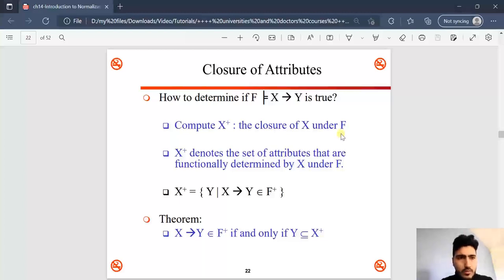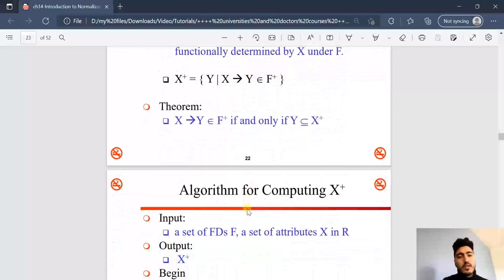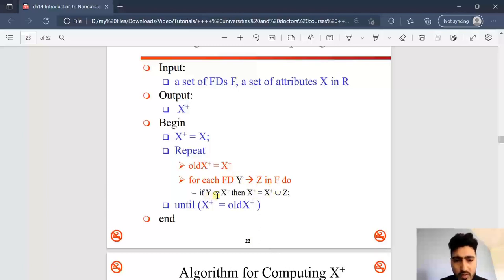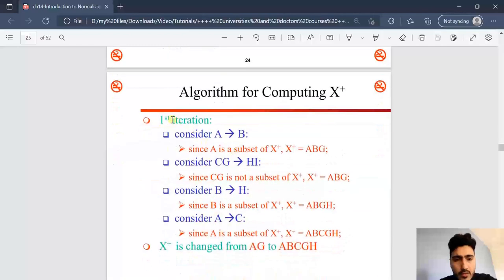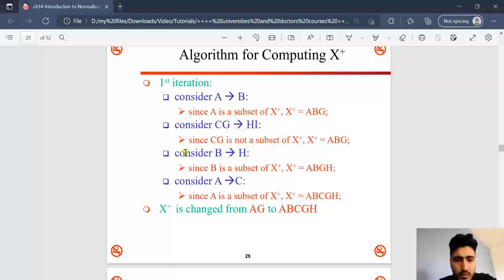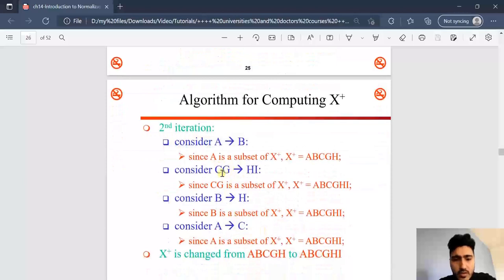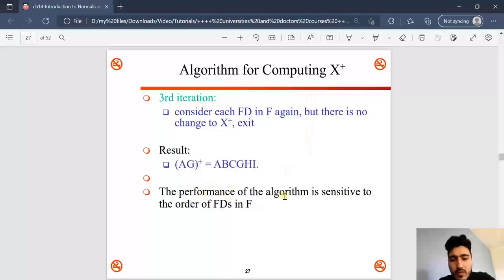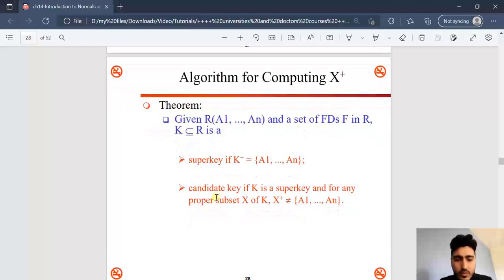chapter 14 part 5 Closure of Attributes